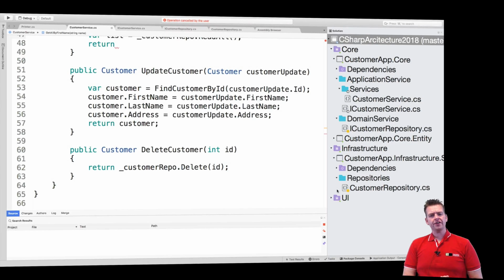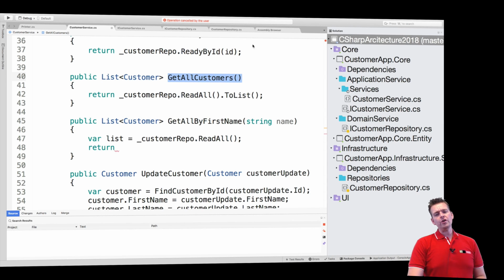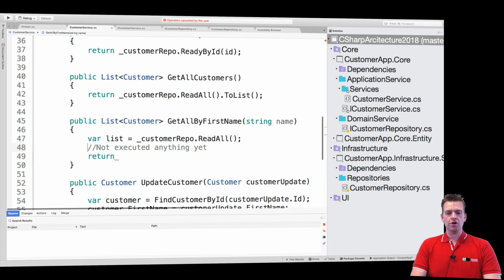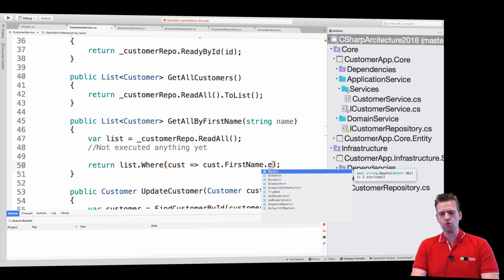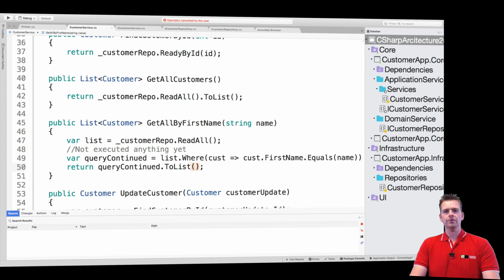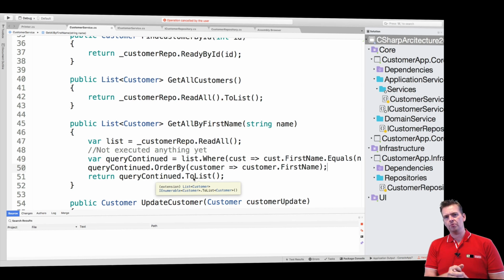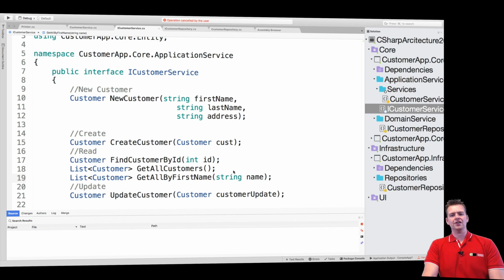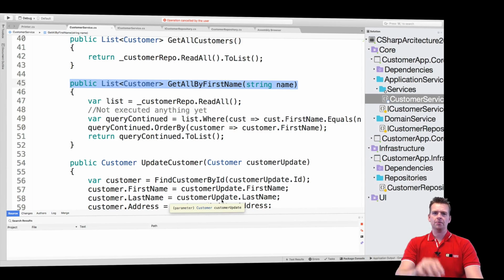C# CleanArchitecture and more with NET Core 2018 | S2P22 | Using IEnumarable with LINQ